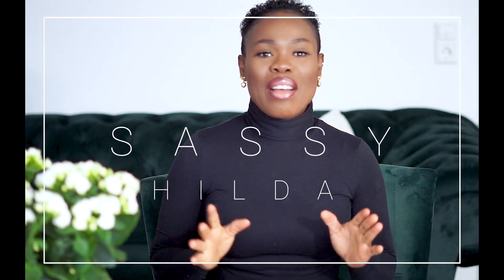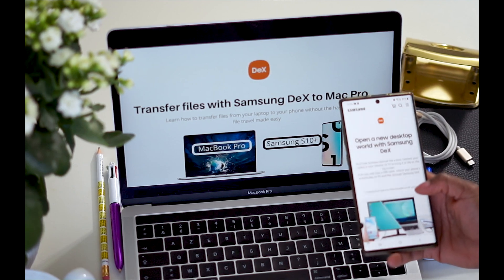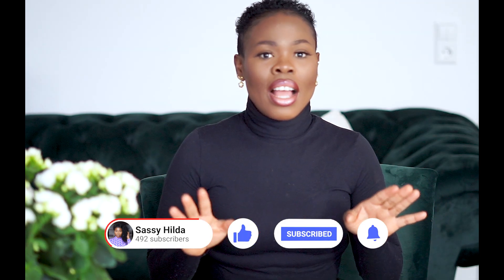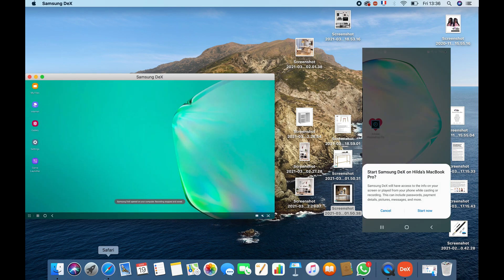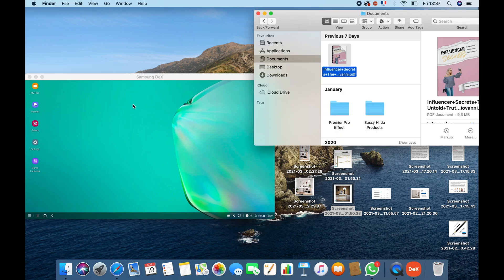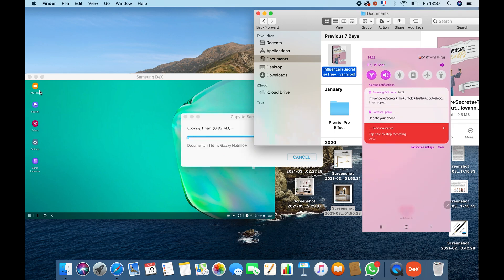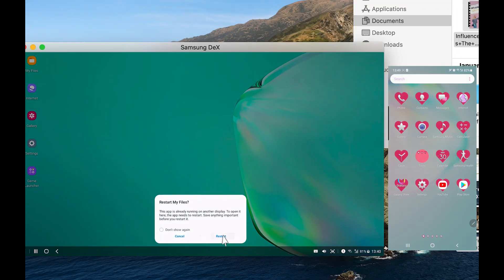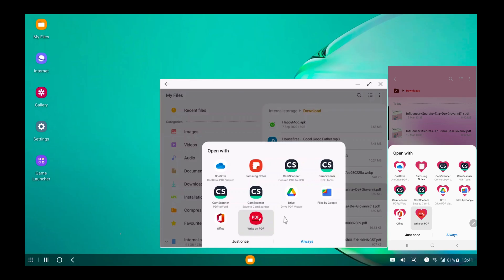How to use Samsung DeX to Transfer Doc, Pdf ⎮ MacBook Pro to Galaxy S10+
Thanks to Samsung DeX it is now possible to transfer doc files, pdf and images from Mac Book Pro to Samsung device. It is very fast to do and with the Samsung DeX synchronisation connection is fast between both devices, files and images are easy to move from one device to the other.

This tutorial will also teach you how to overcome struggles you might encounter when sending archives from your Mac Book Pro to your Galaxy Note 10+

WATCH SIMILAR TUTORIAL

Transferring files easily from Galaxy 10+ to Mac Book Pro ⎮ Samsung DEX